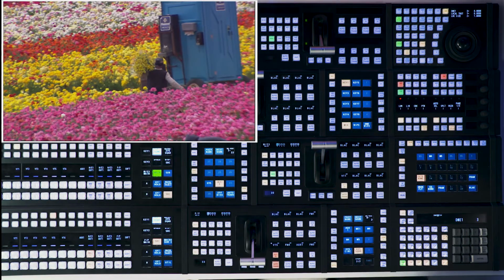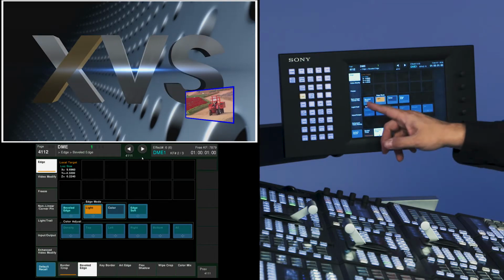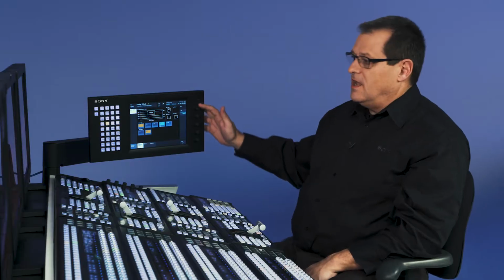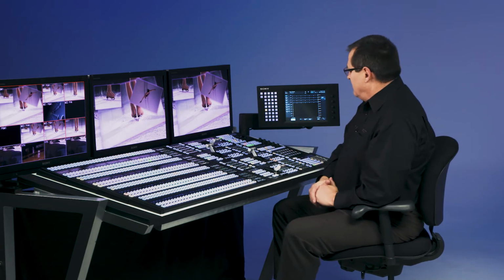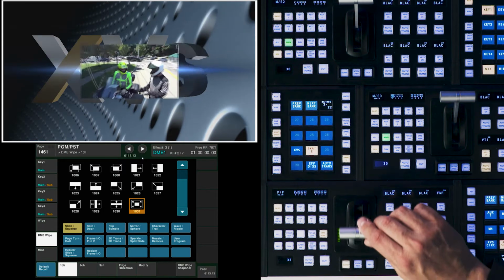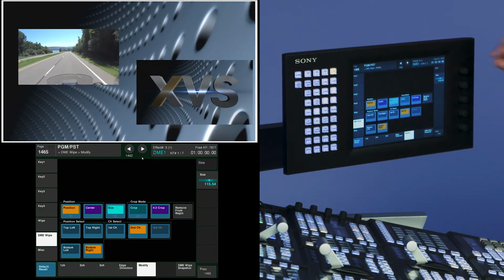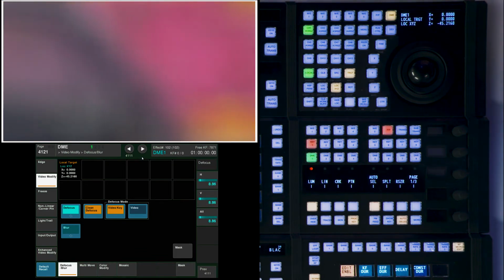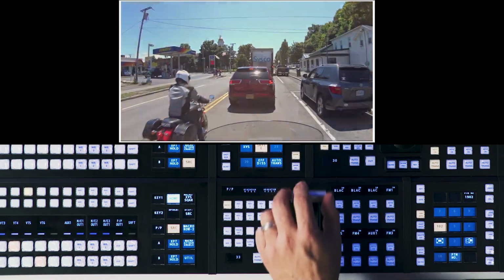XVS Series Training Video (DME and Creating Keyframes)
The XVS Series (XVS-8000/7000/6000) – a family of 4K/IP professional production switcher systems. IP interfaces not only provide connection flexibility but also support Sony’s IP Live Production System.